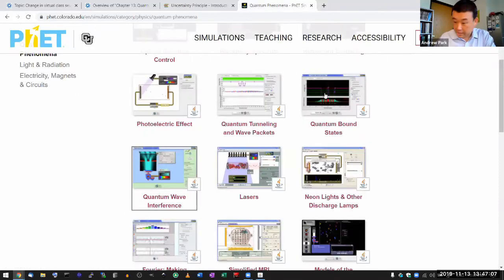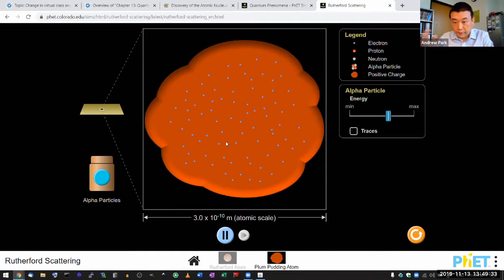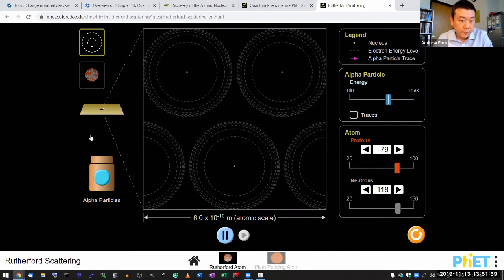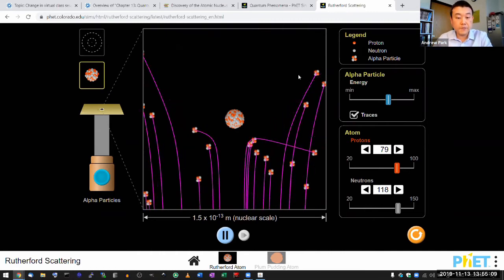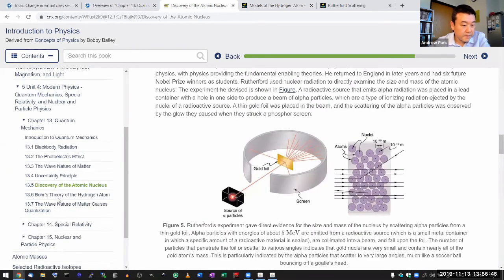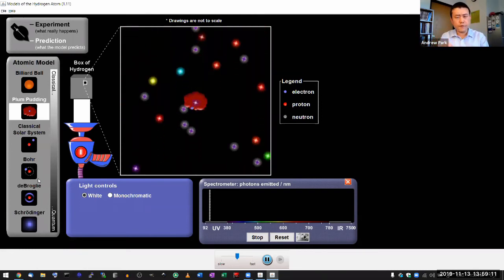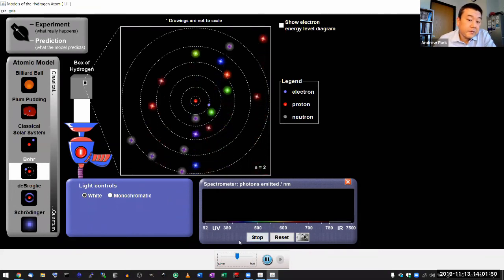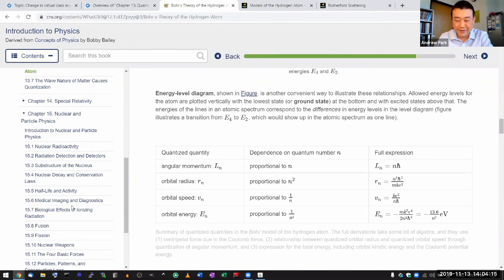Physics 10 - Quantum Mechanics - Models of the Hydrogen Atom